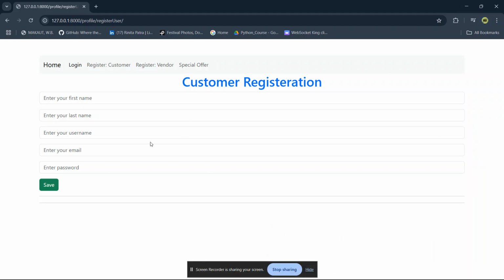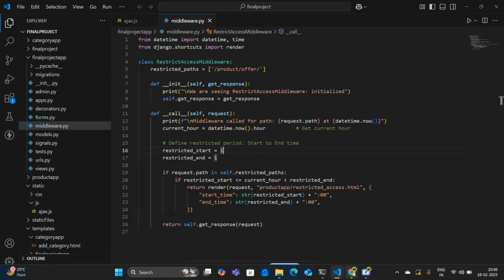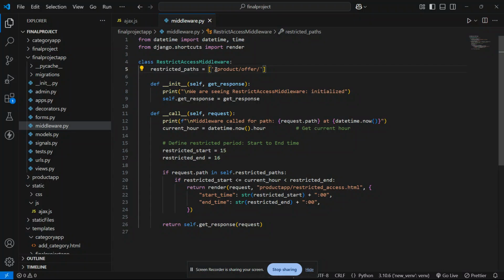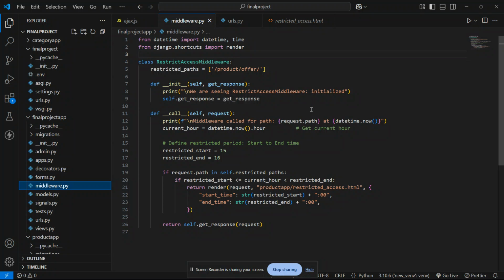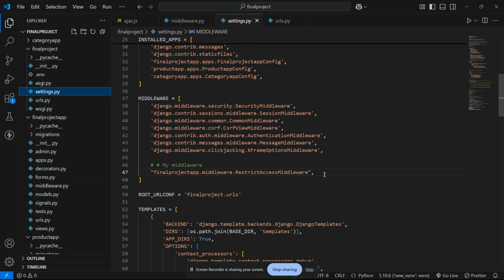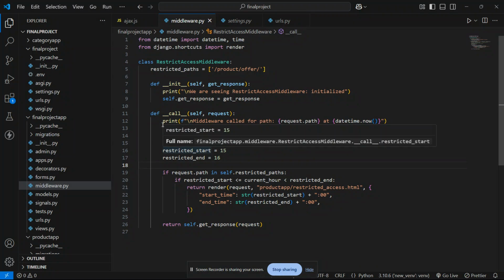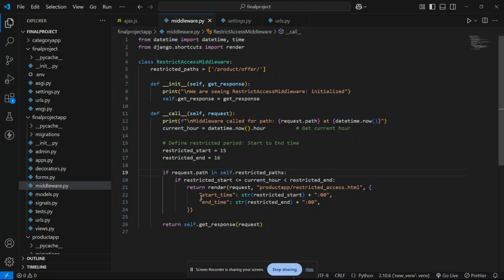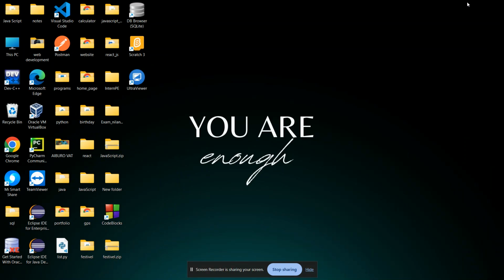Middleware Explained: The Hidden Layer of Software!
In this video, we dive deep into middleware—the crucial software layer that connects applications, databases, and services. Whether you're a developer, architect, or just curious about how modern systems communicate, this video will help you understand:

✅ How Middleware Works in Software Architecture

🔹 Why is Middleware Important?
Middleware acts as a bridge between different applications, enabling seamless data exchange and improving system scalability, security, and performance.